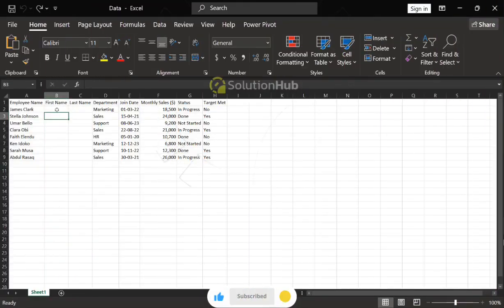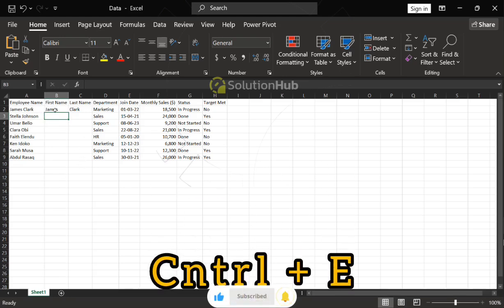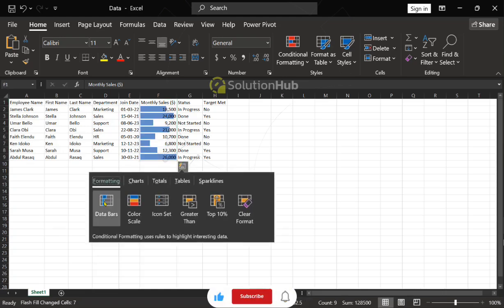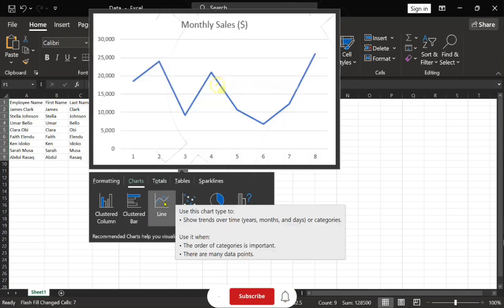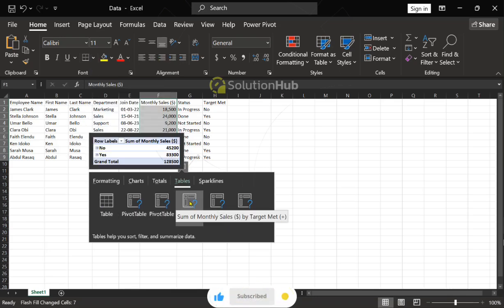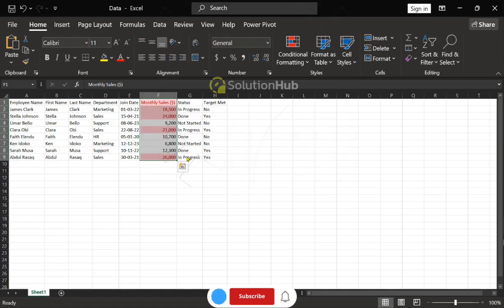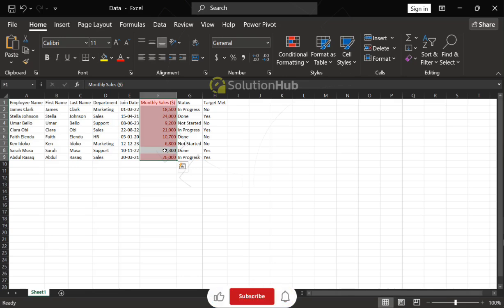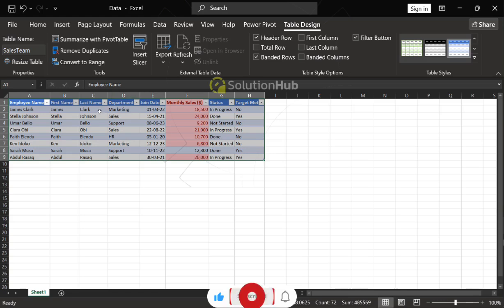Excel Power Tips for BUSY PEOPLE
Master Excel like a pro — even if you’re always on the go! In this video, we share powerful, time-saving Excel tips that help busy people like you get more done in less time. From Flash Fill to Pivot Tables, learn how to handle data, streamline reports, and work smarter — not harder.

Whether you’re a student, professional, or entrepreneur, these Excel power moves will boost your productivity instantly.

✅ Includes a real-world sample dataset you can download and practice with!